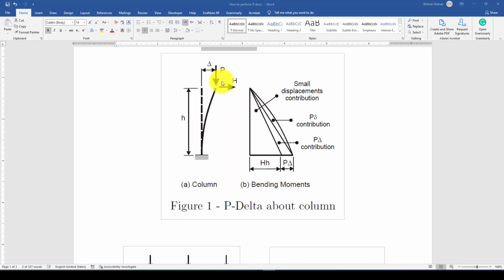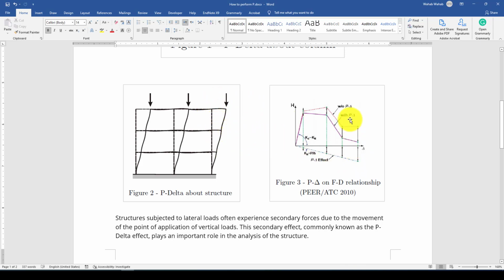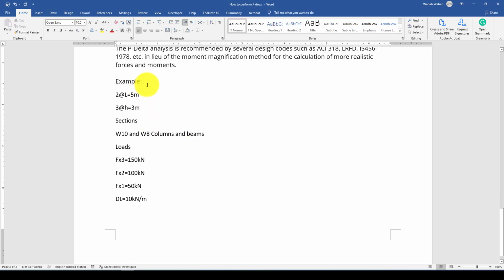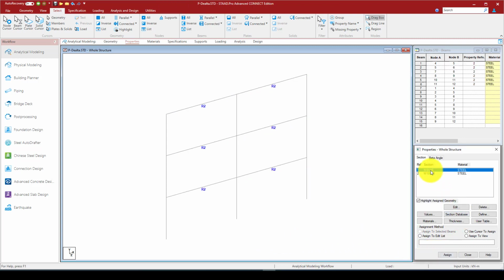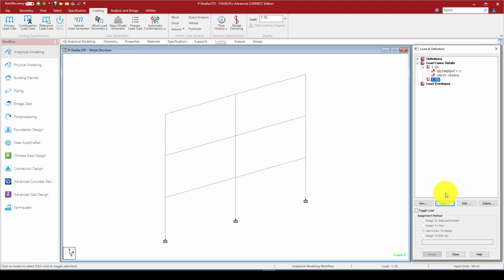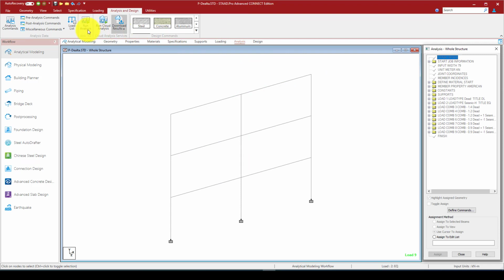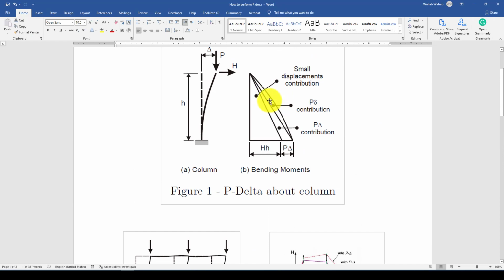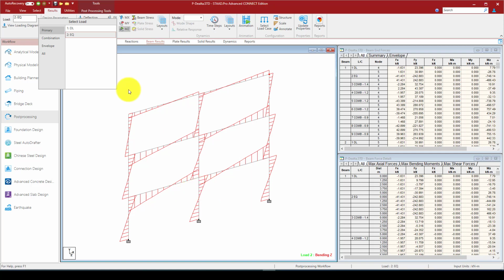STAAD Pro Connect edition Tutorial ; How to perform P-Delta analysis in STAAD Pro Connect edition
In this video tutorial, you will learn How to perform P-Delta analysis in STAAD Pro Connect editions.
Structures subjected to lateral loads often experience secondary forces due to the movement of the point of application of vertical loads. This secondary effect, commonly known as the P-Delta effect, plays an important role in the analysis of the structure.
this secondary effect is typically referred to as stress stiffening for members in tension (or softening for compression).
The stiffness changes due to P-Delta are known as geometric stiffness, [Kg+k]. There are two types of P-Delta effects for members. P-Δ which is due to the displacement of one end of a member relative to the other end (e.g., story drift of column members). A second effect is P-δ which is due to the bending of the member.
P-δ due to the bending of the member not only affects the local & global stiffness, nodal displacements, and member end forces; it also has an additional effect on the section displacements and section moments. The (axial compressive member force) times (the local relative to the ends section displacement) give a section moment in addition to the flexural moment. This additional section moment will cause an additional sectional displacement; and so on. Normally this process will converge after 5-20 iterations if the member buckling load is not exceeded. STAAD.Pro uses up to 20 iterations unless convergence or divergence occurs.
P-δ due to the bending of the member can also occur with tension if the member has sufficient bending. STAAD only iterates once for tension.
STAAD.Pro does not include the effects of geometric stiffness for solids. If the part of the structure that deforms involves non-trivial motions of solids, then the results will be erroneous for P-Delta analysis (as well as for buckling analysis).
The P-Delta analysis is recommended by several design codes such as ACI 318, LRFD, IS456-1978, etc. in lieu of the moment magnification method for the calculation of more realistic forces and moments.